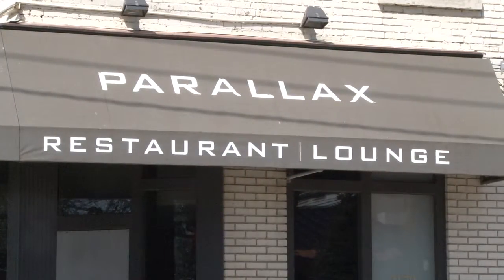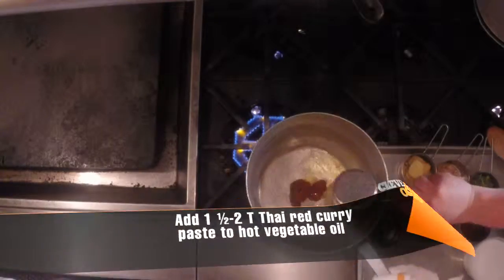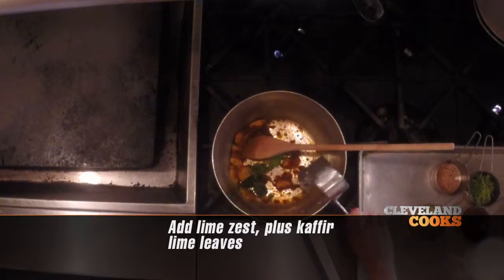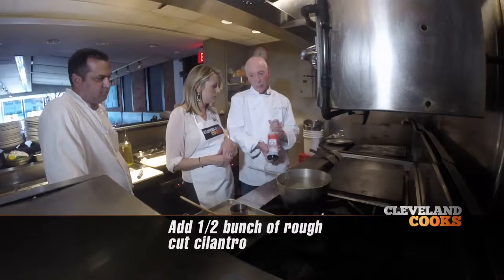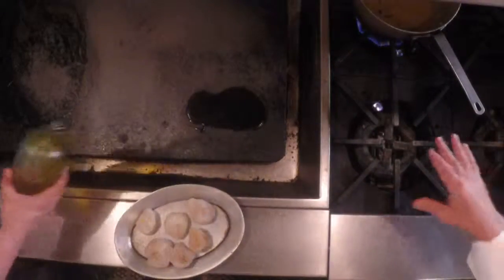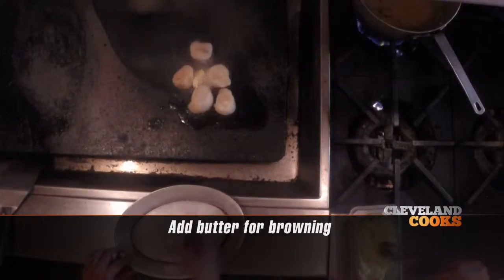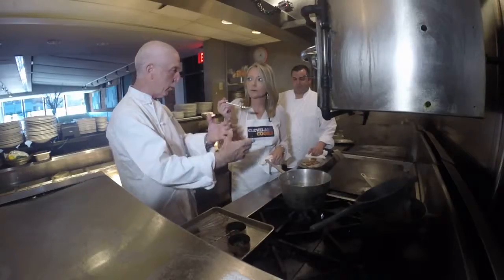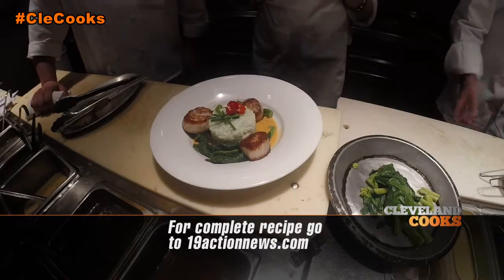CLE COOKS PARALLAX